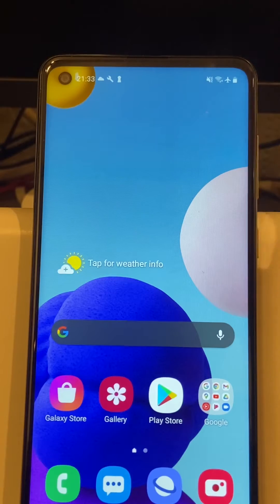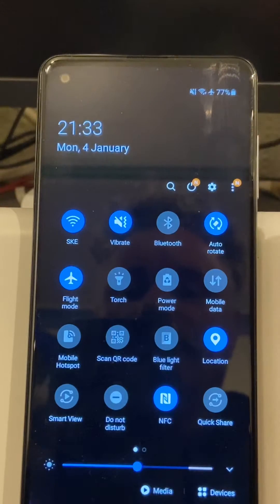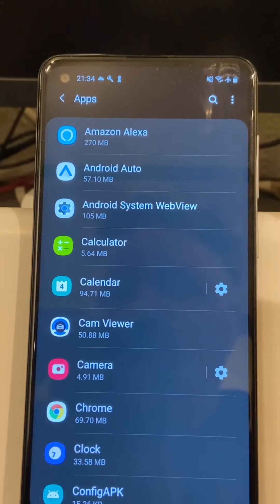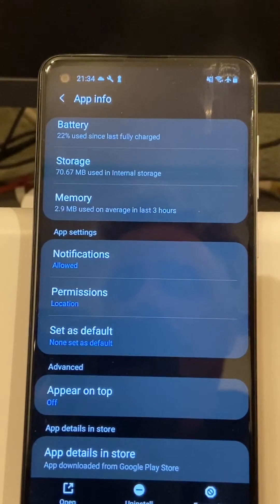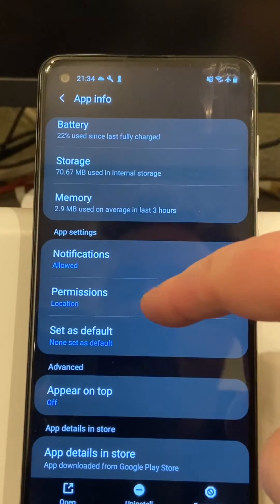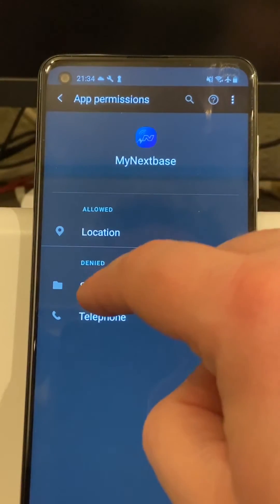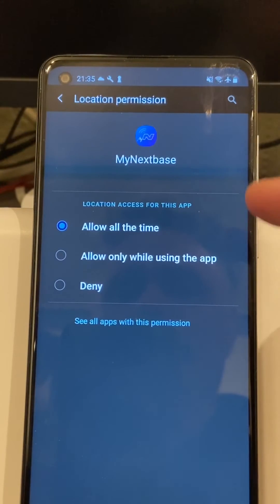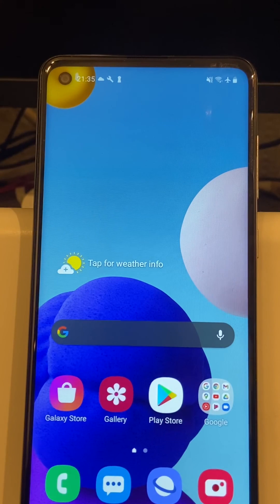Permission Checking the MyNextbase Connect App on an Android Phone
In this video I describe how to make sure your NextBase connect app is set up correctly on an android phone, if you cannot connect to the Dashcam then check these settings first.